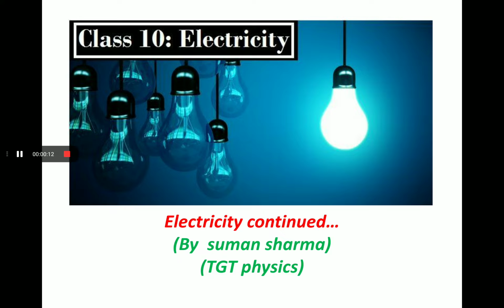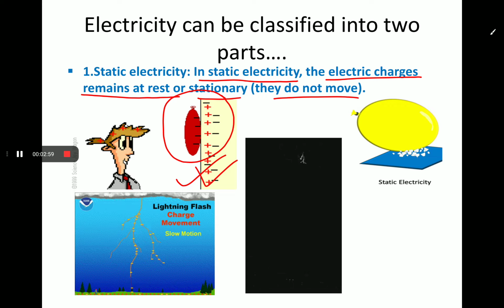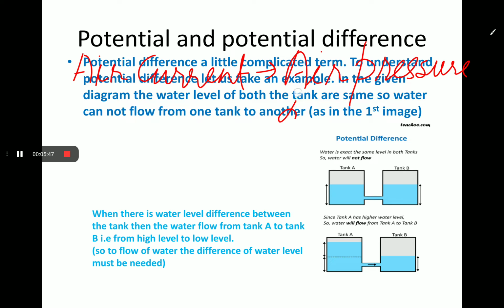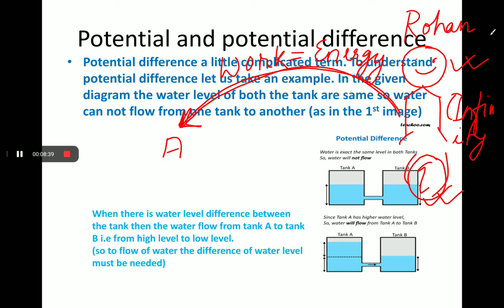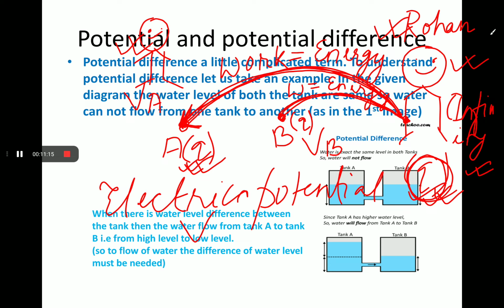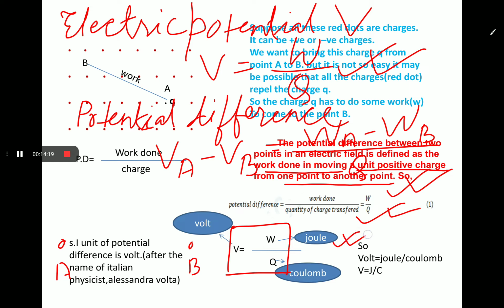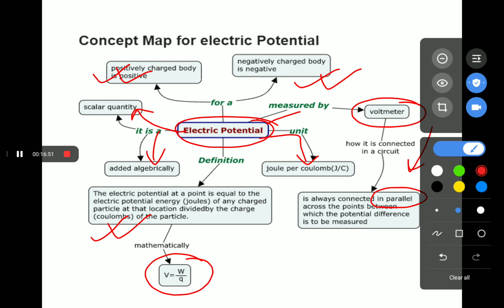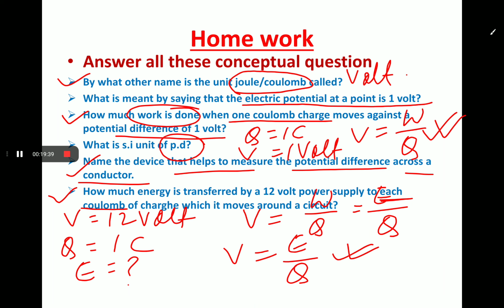Saraswati vidya mandir sinidih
Class 10 physics (Electricity part -2)